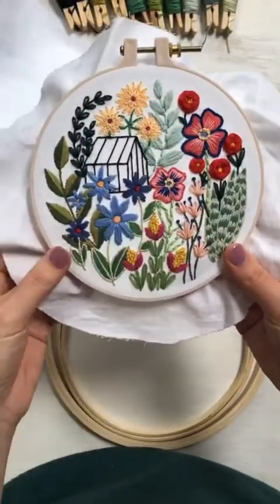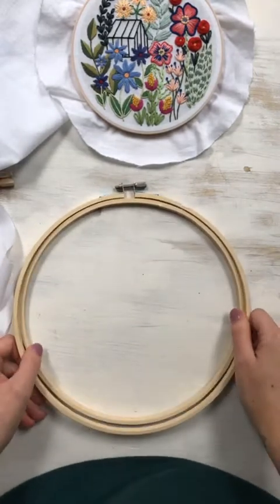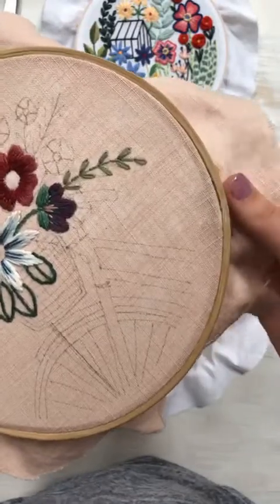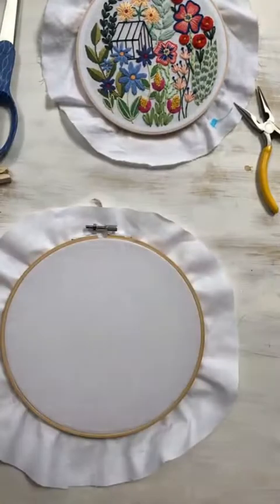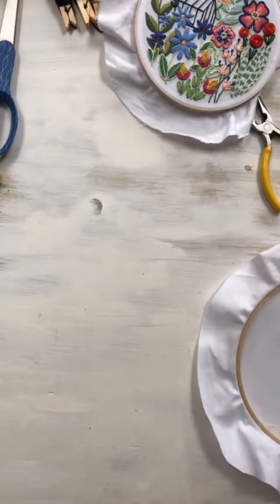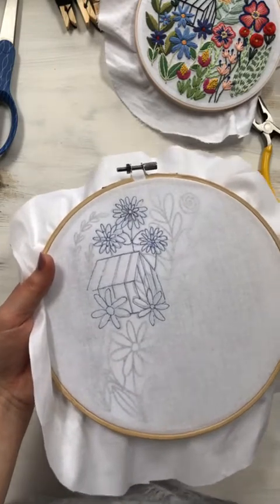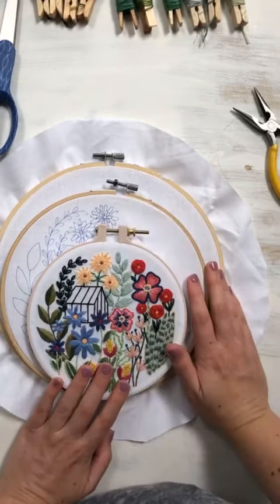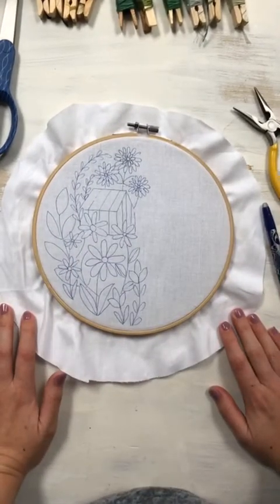SUMMER STITCHALONG PREP: hooping the fabric, tracing your design onto the fabric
Hooping the fabric, how to fix wonky hoops and how to trace your pattern onto the hoop!

Get the pattern for the stitchalong here:

Watch the stitchalong videos here:

Instagram.com/thebarmyfox